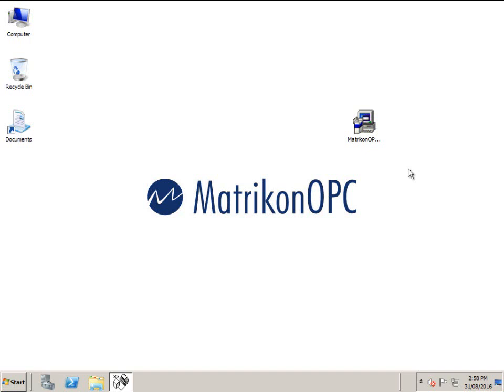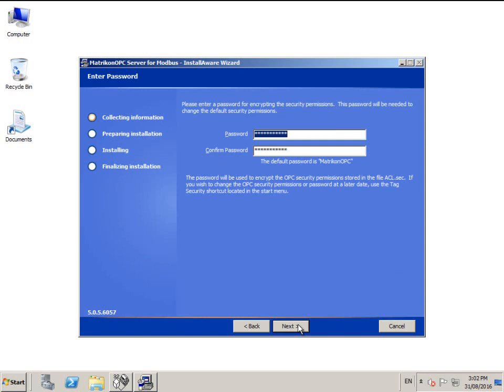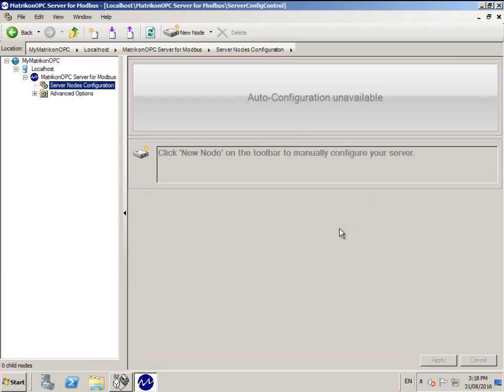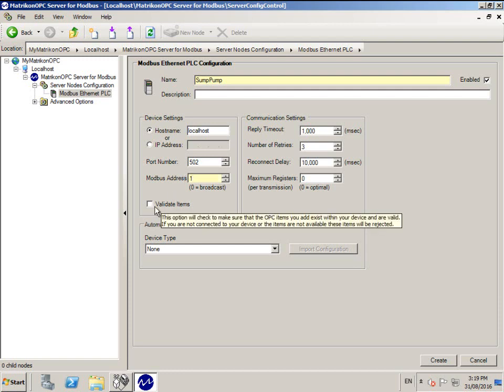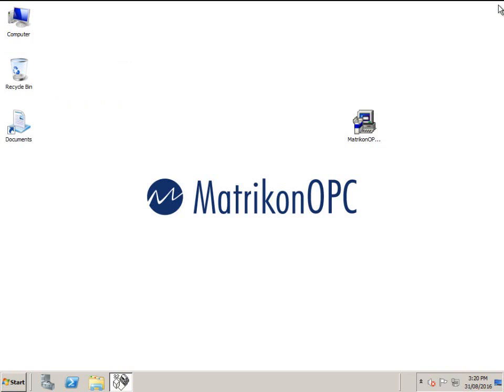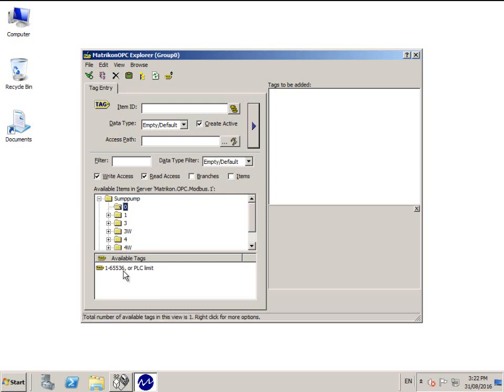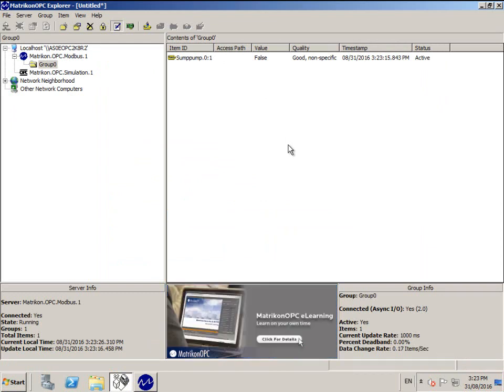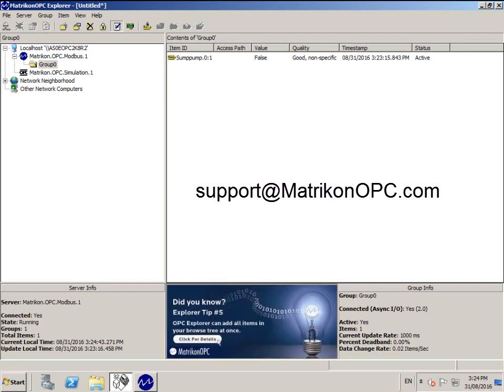Matrikon How to configure OPC Modbus